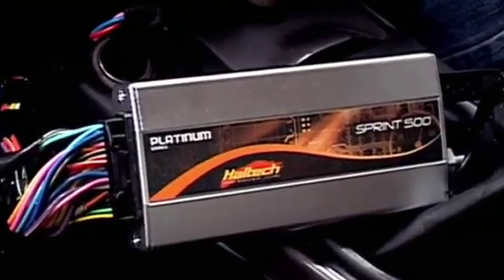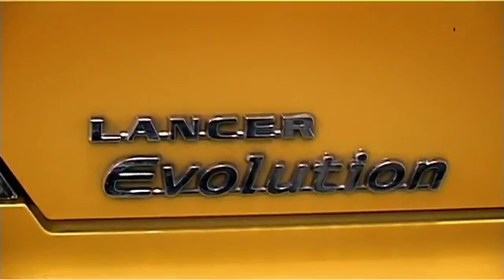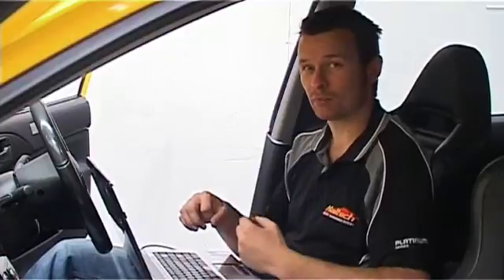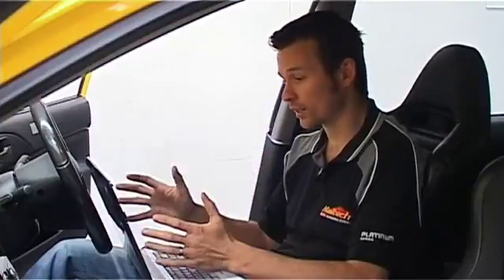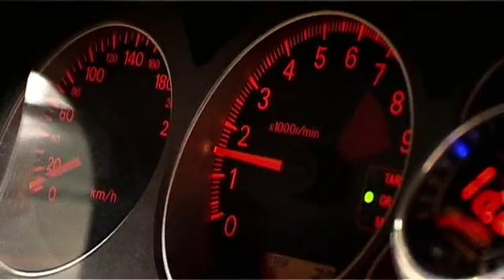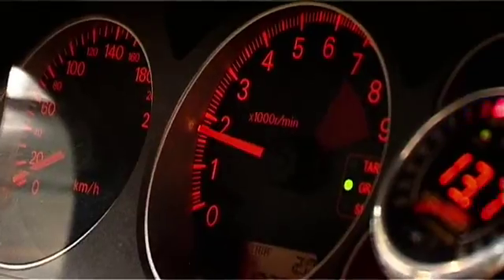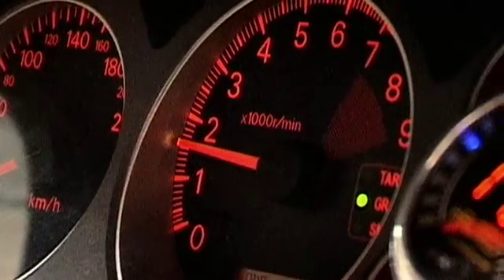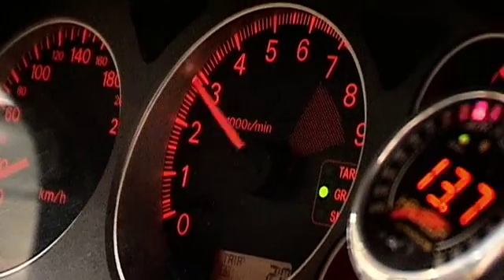How Transient Throttle Enrichment Works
Technically Speaking September 2009
Matt lifts the veil on the mystery that is the Transient Throttle Enrichment or Throttle Pump. Watch and learn.